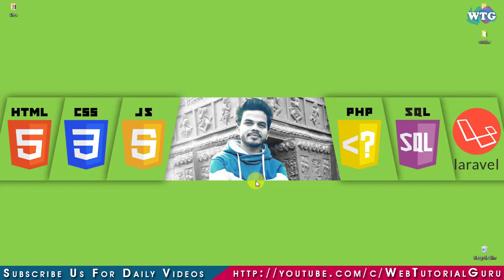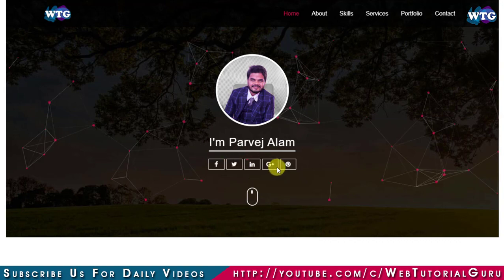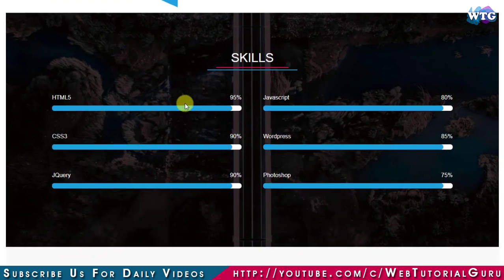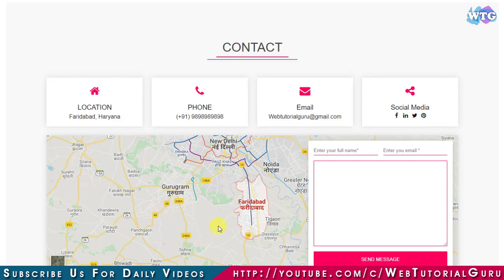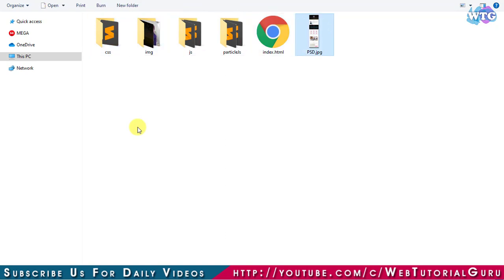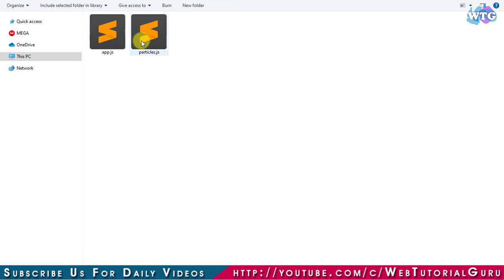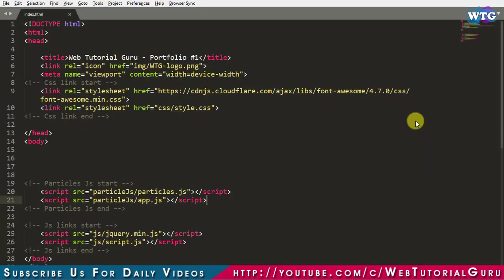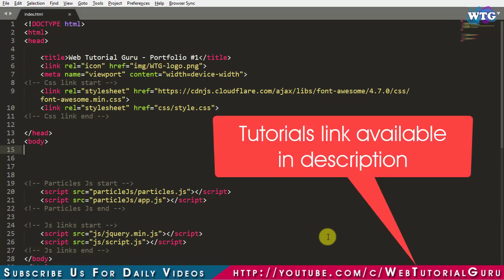#1 Personal Portfolio Complete Website using only Html Css Javascript | Web Tutorial Guru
In this video, you will learn how to make personal portfolio website. because once of the top question among web developers is, How to make a website using Html, CSS

But don't worry, after watching this video, you will get the answer for this question that how could you make a website or how could you make you own portfolio website for free.

+++  Tutorial Link in Parts  +++

Part 1:
[ Complete Website Structure ] (Most important) (Current Video)

Part 2:
[ Making Navigation & Banner Particles.js Section ]

♔ Web Tutorial Guru

🔴 [ Use Full Resources ]

how to make a website using html,
html css,
html website design tutorial,
how to create website using html css,
html and css website design tutorial,
how to create website using html and css,
how to make a website using html and css,
how to create a website html step by step,
create website using bootstrap step by step,
create website using bootstrap 4 step by step
how to create a website tutorial for beginners,
how to create a website for beginners free
website kaise banaye html se,
website link kaise banaye
simple website design for beginners,
website design tutorial for beginners in hindi,
website design course for beginners,
website ui design tutorial for beginners,
website design for beginners tutorial
best website layouts,
creative website layouts,
best website layout design,
html basic website layout,
bootstrap website layout,
website layout css,
website layout css grid,
css website layout tutorial,
creating website layout,
website layout examples,
website layout flexbox,
simple website layout with flexbox,
website layout in html,
website page layout,
responsive website layout,
simple css website layout,
sketching a website layout,
website layout tutorial
how to create website from scratch using html and css,
how to create a website from scratch using html,
how to create a website from scratch using html css and javascript,
how to create a website from scratch for free,
how to create a website from scratch